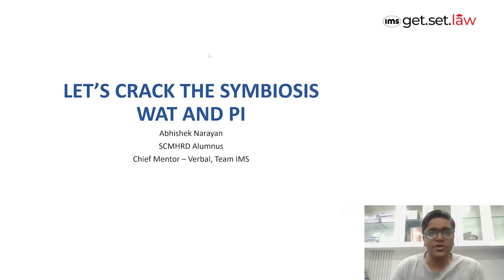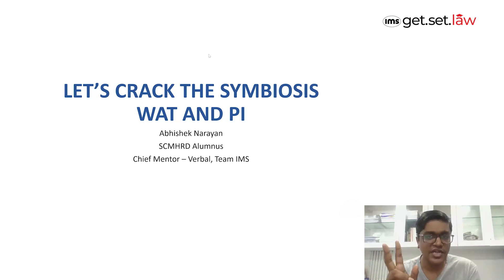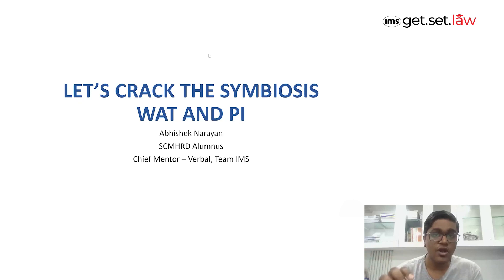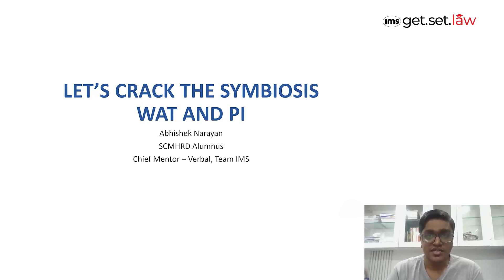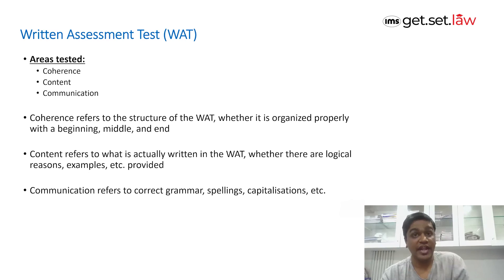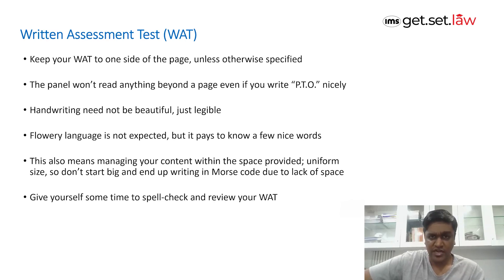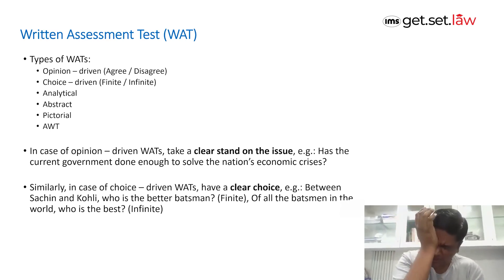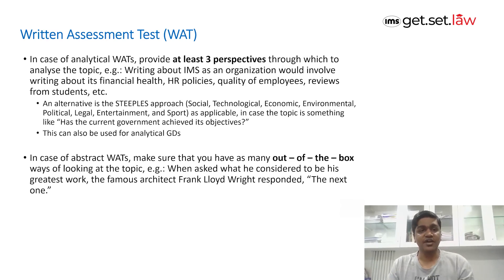Cracking SLAT PI & WAT I IMS GET.SET.LAW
Welcome to IMS Get.Set.Law Community. We at IMS Get Set Law are a team of mentors dedicated to motivate, guide and enable the students to get into their dream law schools.

With an aim to showcase everything that goes around in the legal community, the IMS Get.Set.Law channel is a repository of information for law aspirants including legal current affairs, GK Current Affairs, Tips and Tricks and Strategies to crack various law exams.